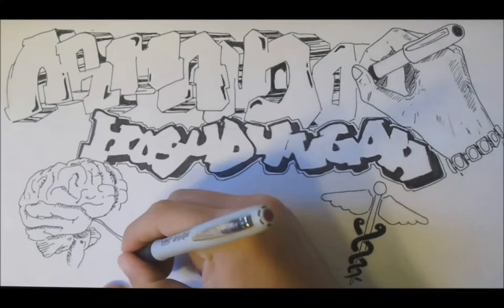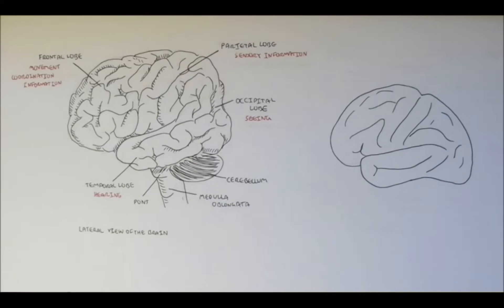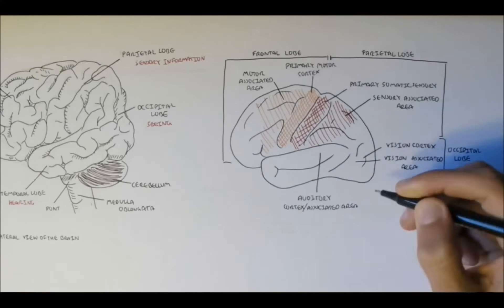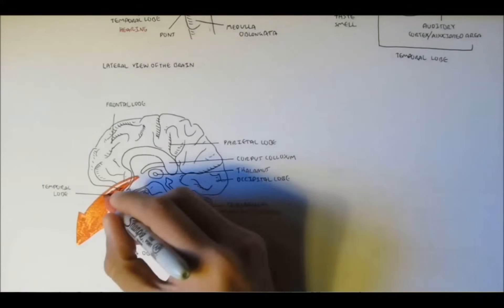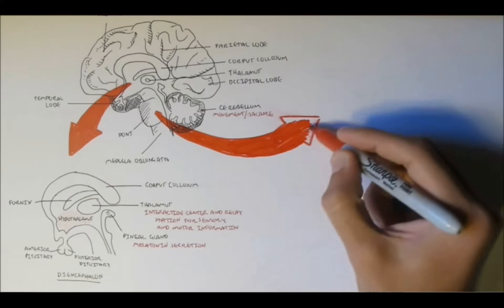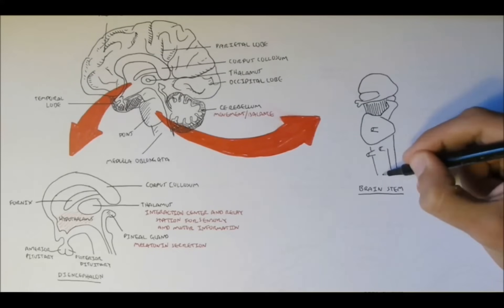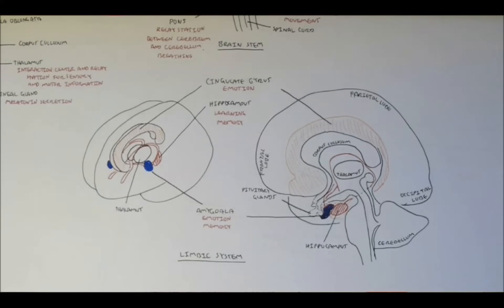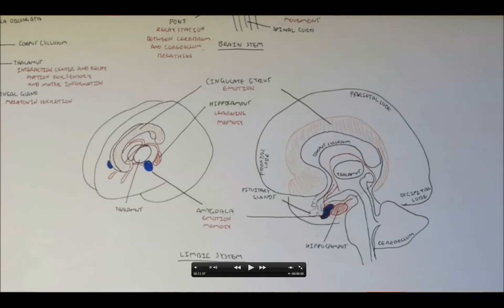Brain Anatomy Overview - Lobes, Diencephalon, Brain Stem & Limbic System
Explore the Brain Anatomy Overview in this video, covering the cerebral lobes, diencephalon, brainstem, and limbic system with clear explanations and visuals. Ideal for exam prep, it highlights key functions, clinical correlations, and structural relationships in one concise review.

Here you should add a link to the website note section that is relevant to the video